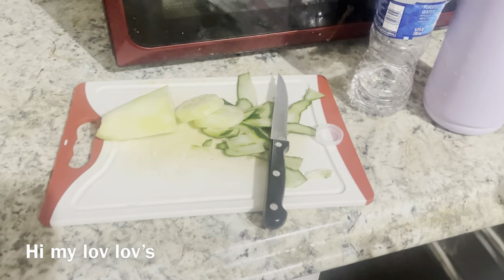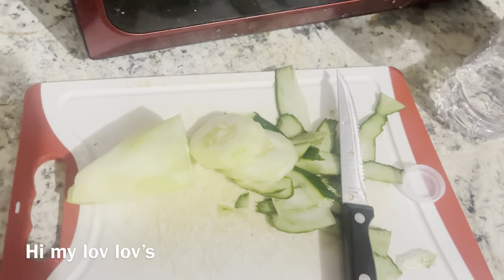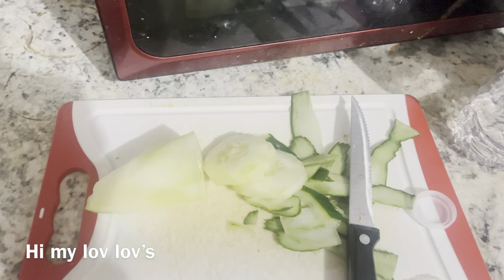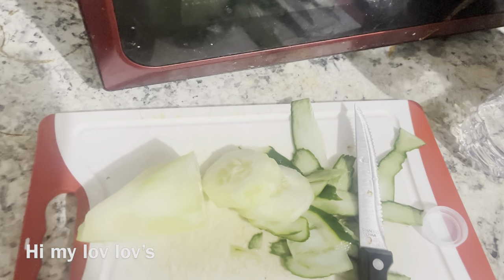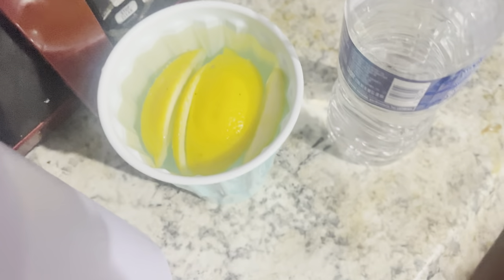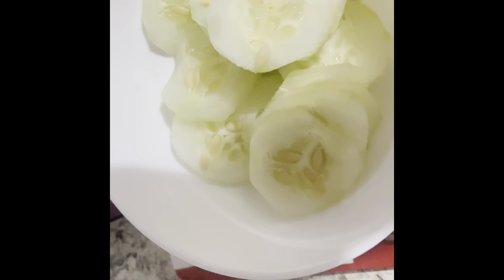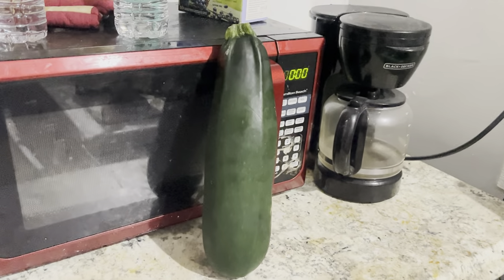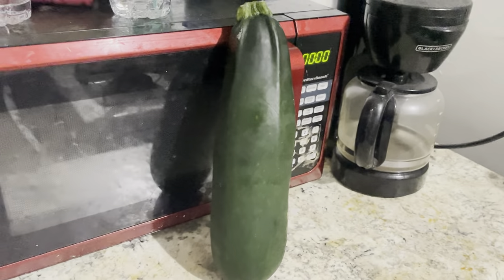Making cucumber water 🥒 💦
Making cucumber 🥒 water 💦 @stacdenisee